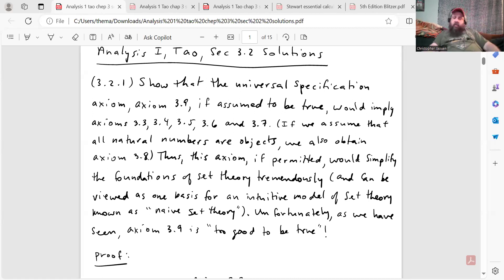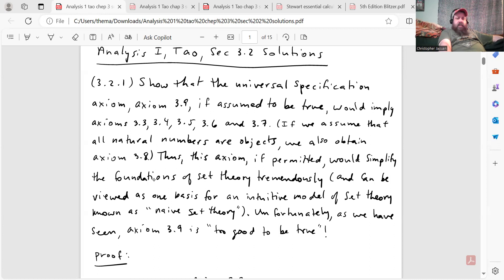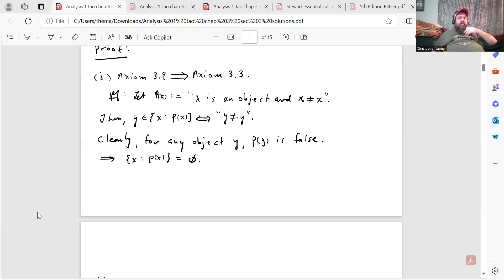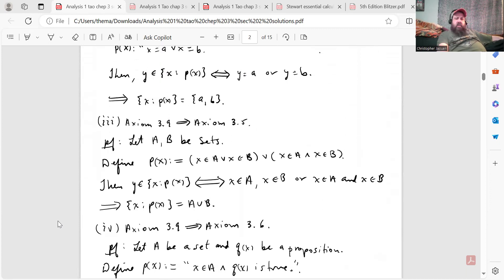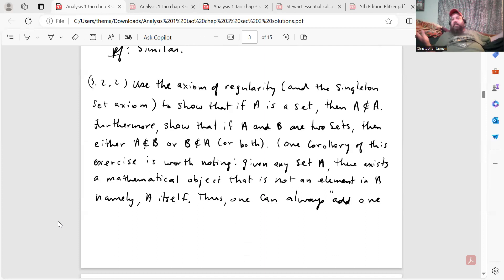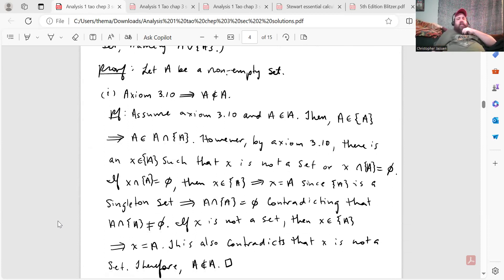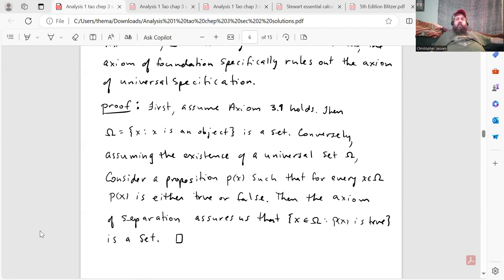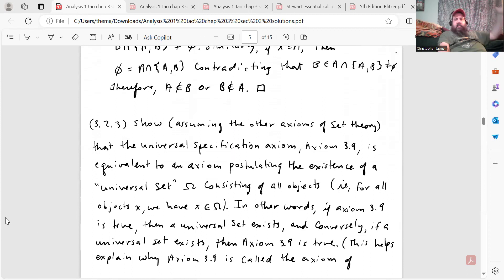Analysis 1 Tao chap 3 sec 2 solutions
Analysis 1, Tao